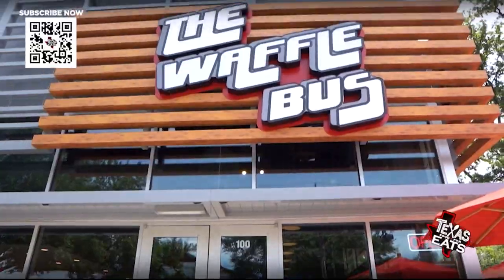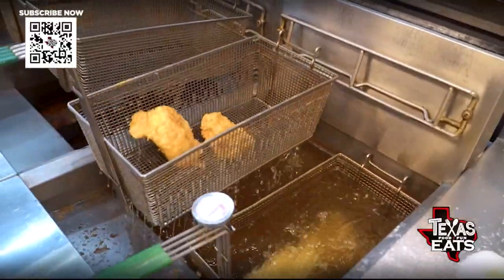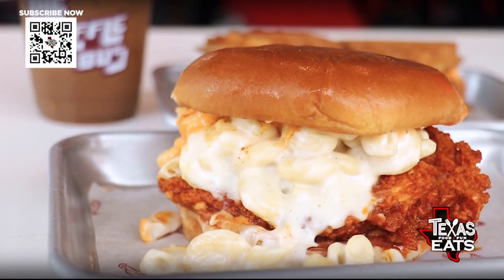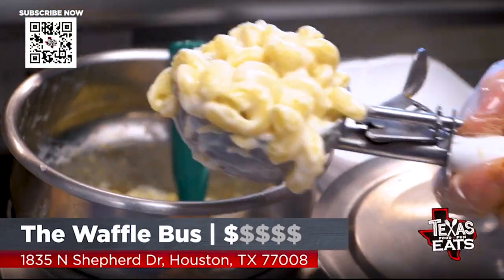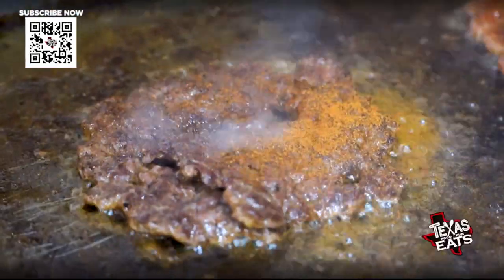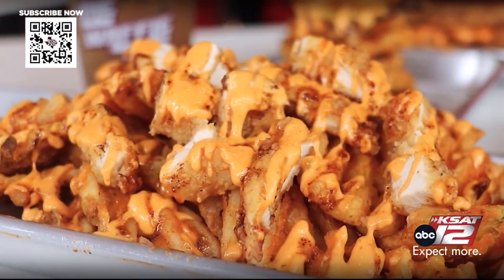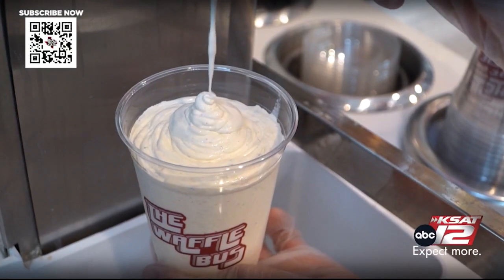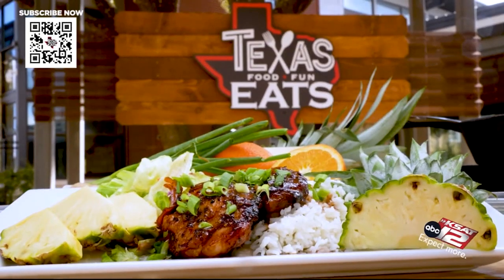Texas Eats - The Waffle Bus - Houston, Tx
David Elder heads to Houston to try the wild waffle creations at The Waffle Bus